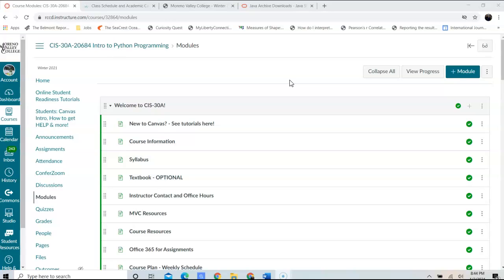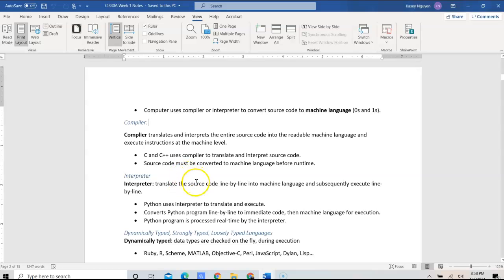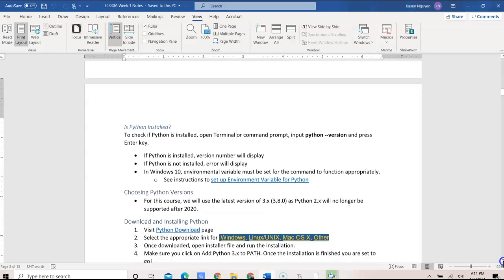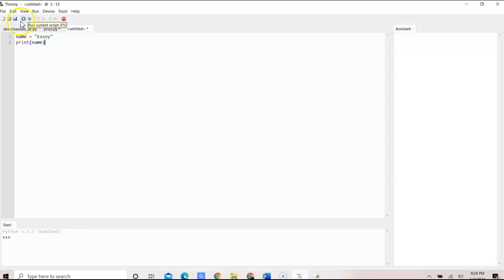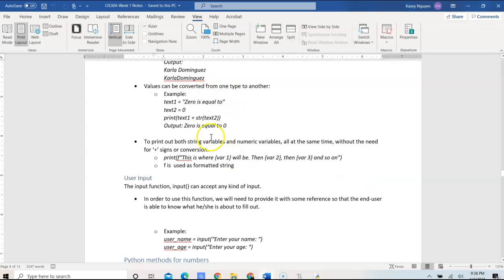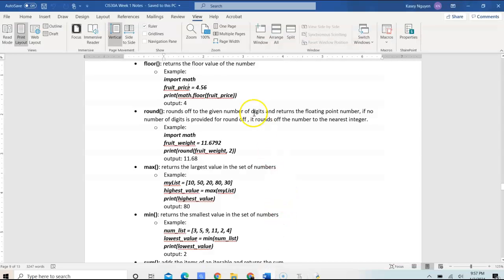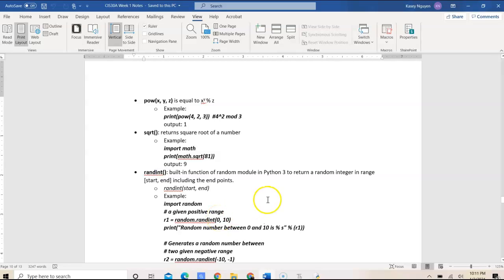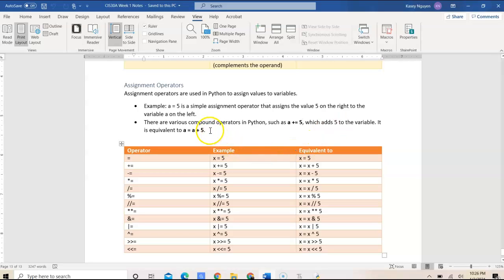CIS30A Week 1 Lecture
Explanation of week 1 materials in CIS-30A
Intro to Python, Variables, Built-in Methods, Operators.